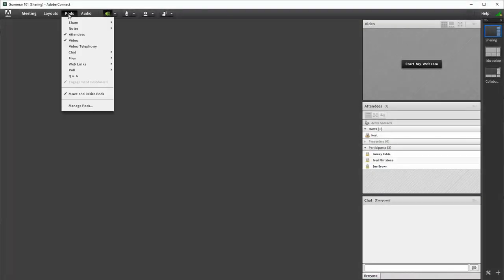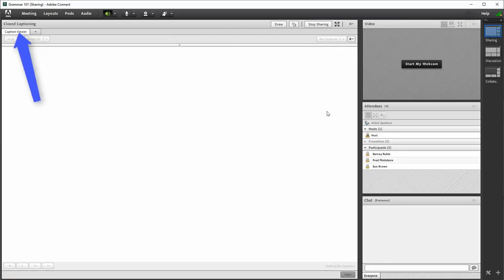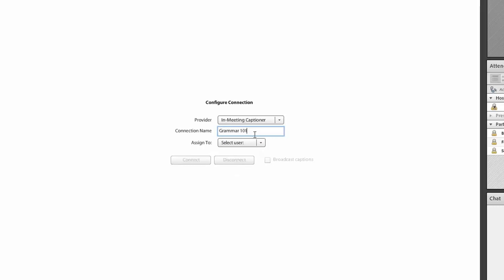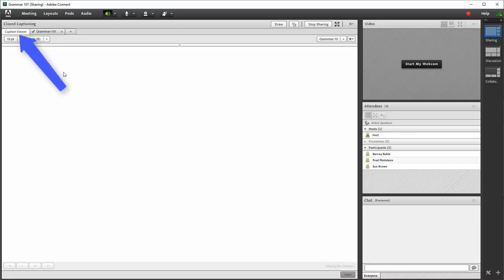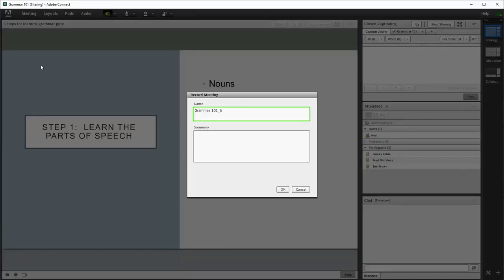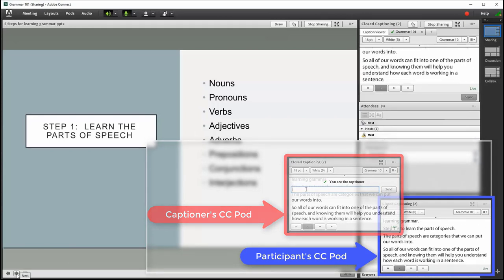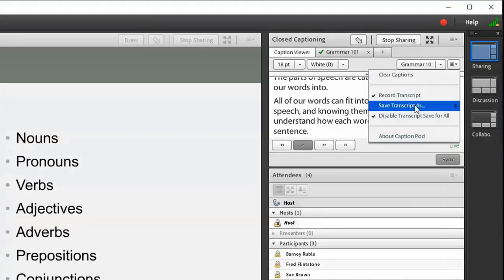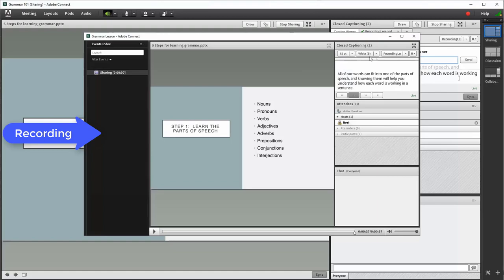e-Channel Adobe Connect Closed Captioning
This video describes how Adobe Connect Hosts can use an in-session captioner to add captions to their Meetings.